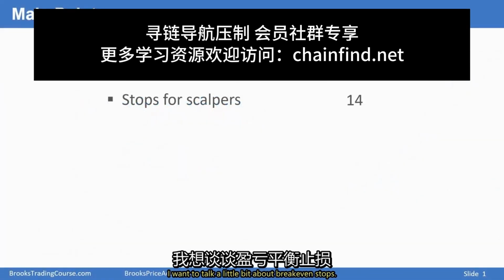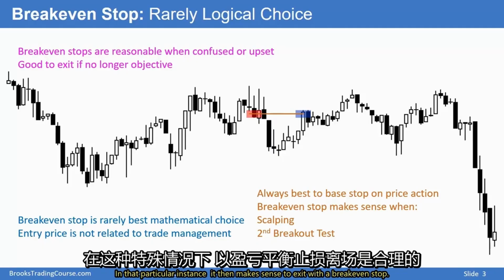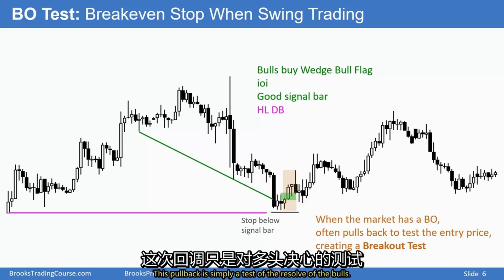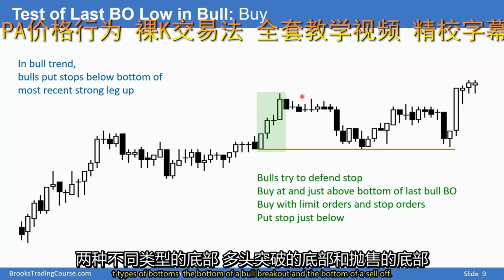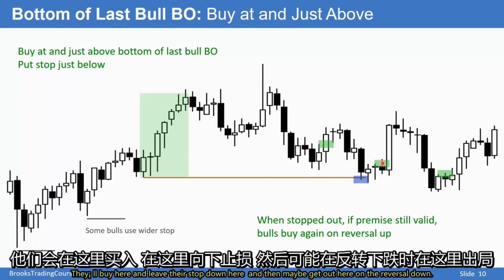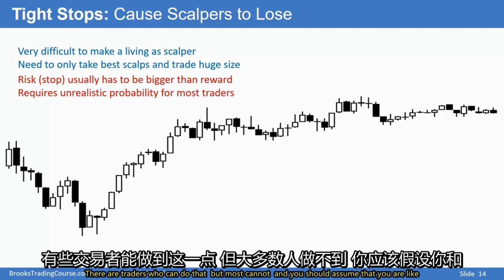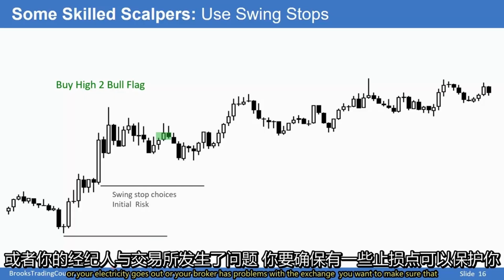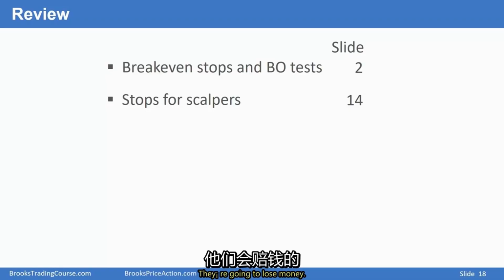114.保护性止损（七） 价格行为学交易课程·基础篇